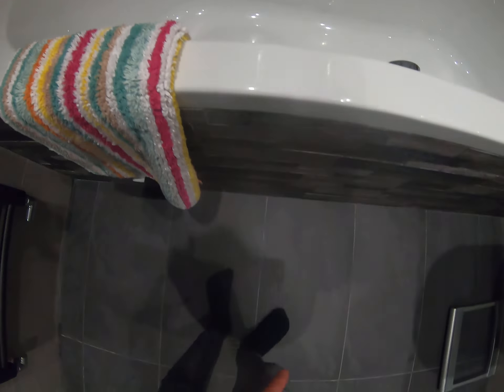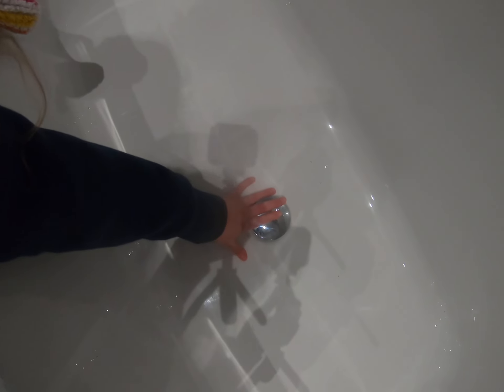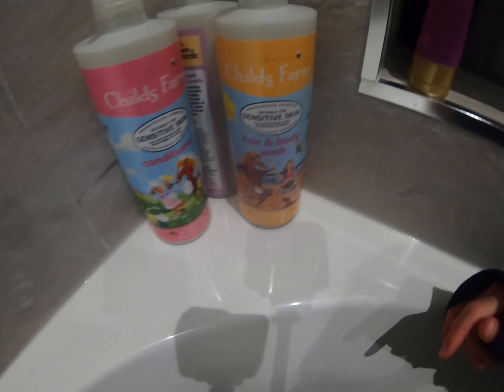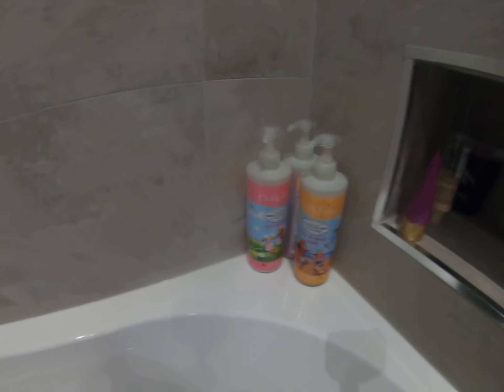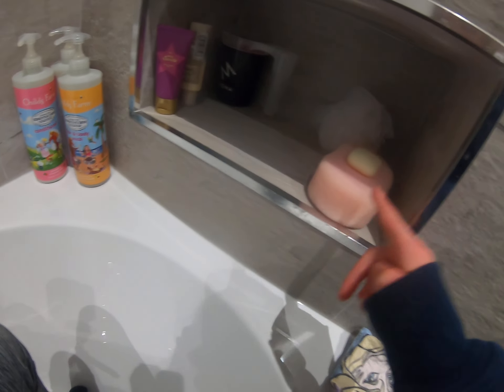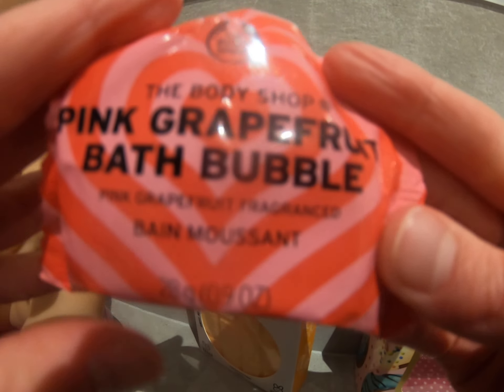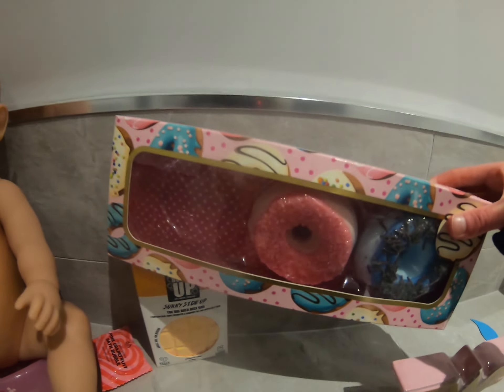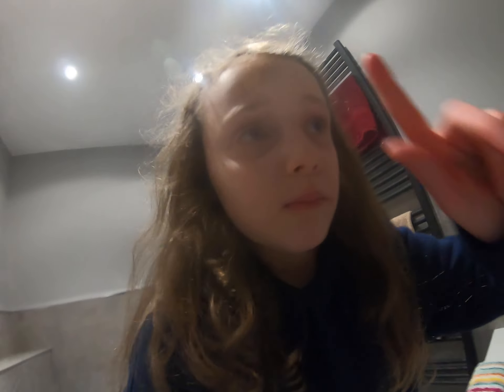My bath and shower products and bath bombs!!!